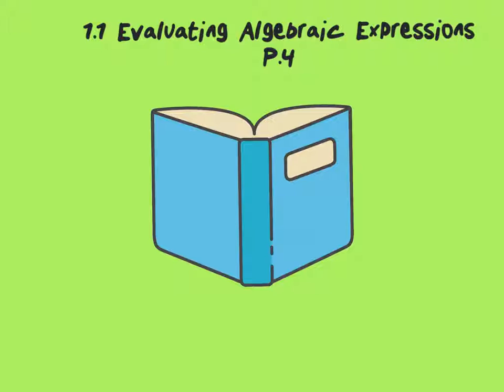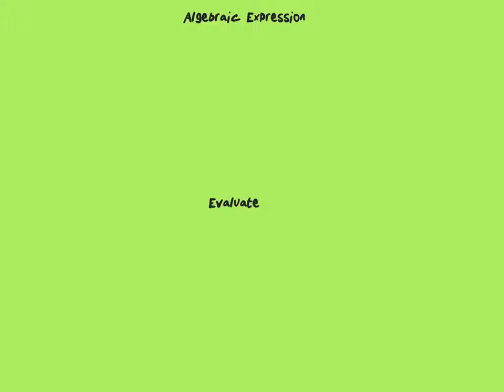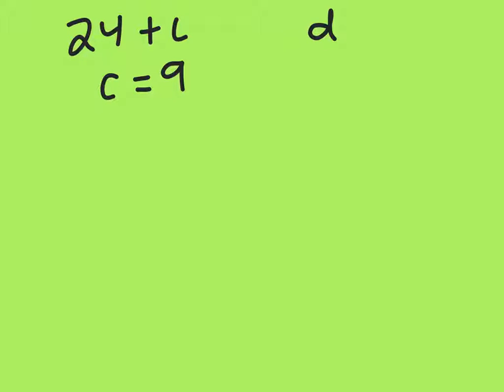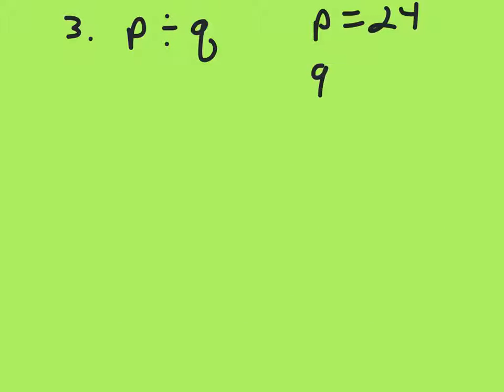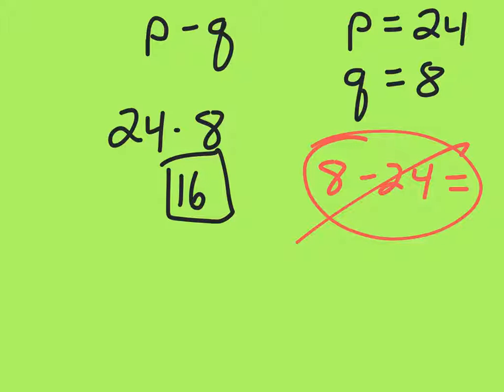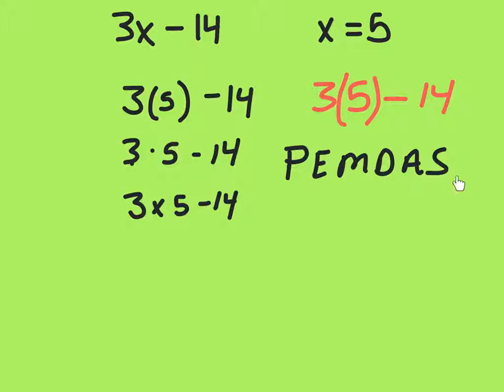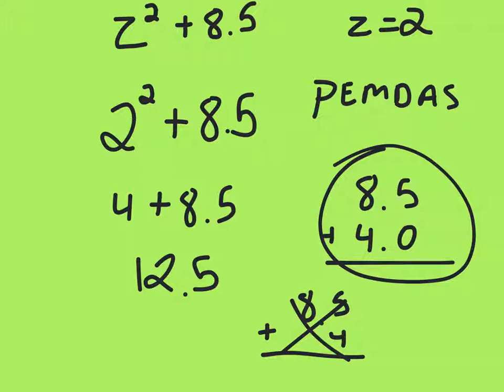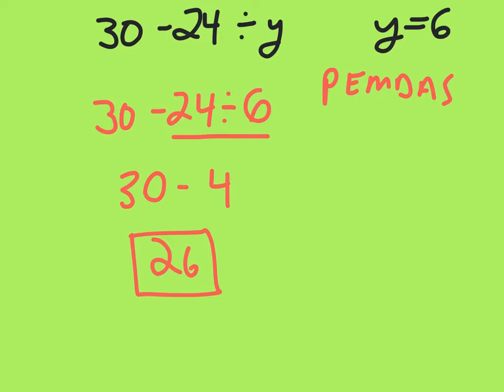6.1.1 Evaluating Algebraic Expressions